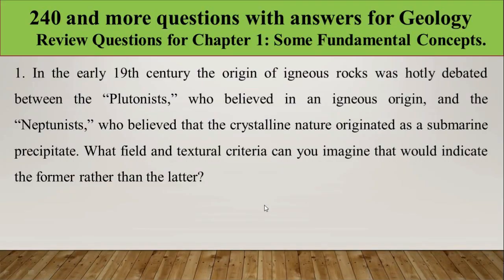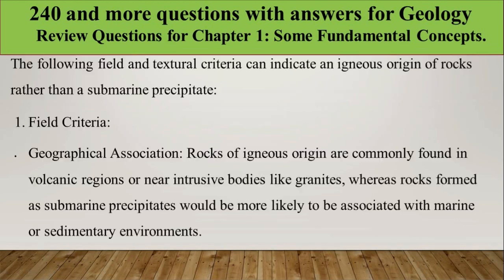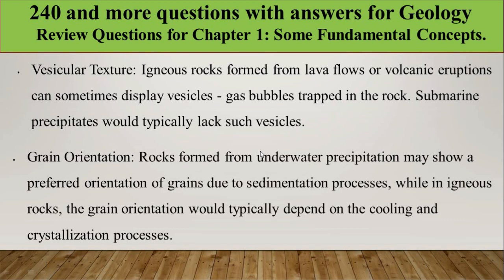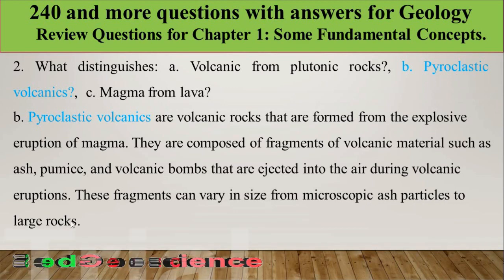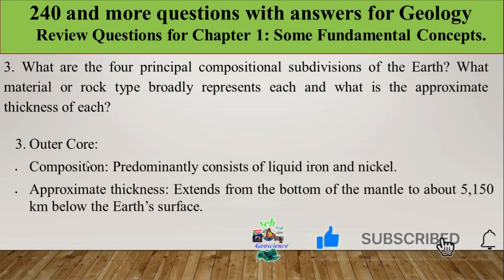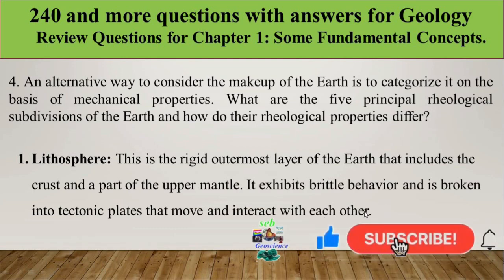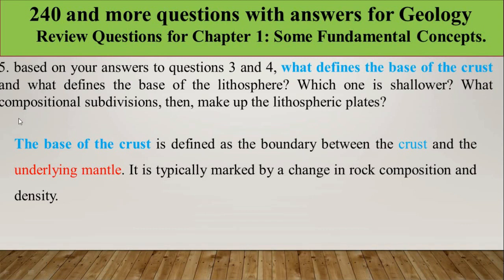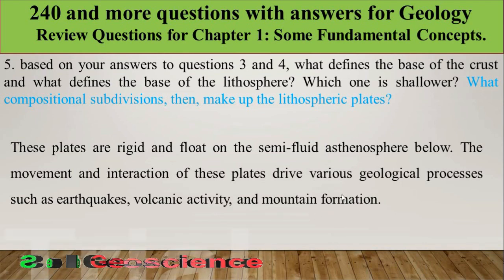240 and more Geology questions $ answer,For GAT and any Geoscience exam, Part_1, Questions 1–5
240 and more Geology questions $ answer,For Gate and any Geoscience exam, Part_1, Questions 1–5
In this  240 and more Geology questions for Gate and any Geoscience exam, Part 1, Questions 1–5, we will answer

1. In the early 19th century, the origin of igneous rocks was hotly debated between the “Plutonists,”
who believed in an igneous origin, and the “Neptunists,” who believed that the crystalline nature
originated as a submarine precipitate. What field and textural criteria can you imagine that would
indicate the former rather than the latter?

2. What distinguishes
a. Volcanic from plutonic rocks?
b. Pyroclastic volcanics?
c. Magma from lava?

3. What are the four principal compositional subdivisions of the Earth? What material or rock type
broadly represents each, and what is the approximate thickness of each?

4. An alternative way to consider the makeup of the Earth is to categorize it on the basis of
mechanical properties. What are the five principal rheological subdivisions of the Earth, and how do their rheological properties differ?

5. On the basis of your answers to questions 3 and 4, what defines the base of the crust and what
defines the base of the lithosphere? Which one is shallower? What compositional subdivisions?
then make up the lithospheric plates?

Geology, Earth, Structure, Composition, Processes, Rocks, Minerals, Formation, Geological Time Scale, Plate Tectonics, Sedimentary, Metamorphic, and Igneous.

Minerals, Classification, Properties, Crystal Structure, Chemical Composition, Physical Characteristics, Cleavage, Fracture, Hardness, Luster, Color, and Streak.

 Rocks, Types, and Classification: Igneous, Sedimentary, and Metamorphic.
 Formation, Processes, Weathering, Erosion, Deposition, Lithification, Heat, Pressure, and Recrystallization.

Plate Tectonics, Earth's Structure, Crust, Mantle, Core, Lithosphere, Asthenosphere, Continental Drift, Seafloor Spreading, Subduction, Convection Currents, and Geological Features.

Geological Time Scale, Eons, Eras, Periods, Epochs, Fossils, Radiometric Dating, Relative Dating, Stratigraphy, Mass Extinctions, Geological Events, Evolutionary Processes.